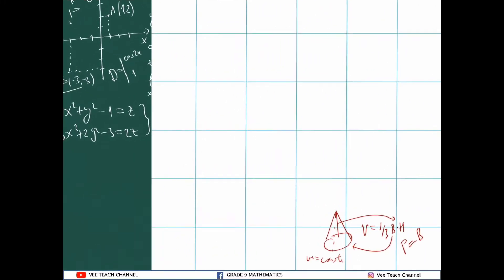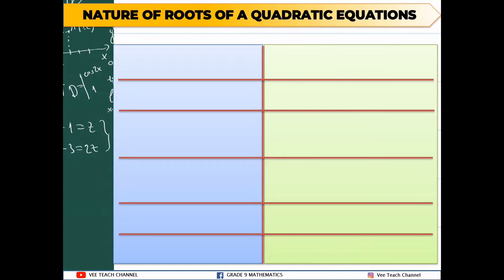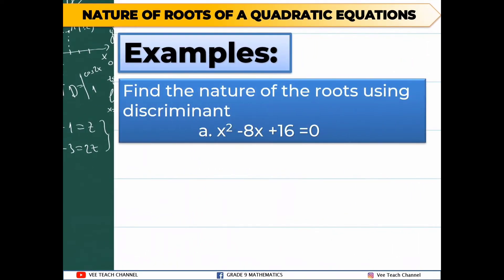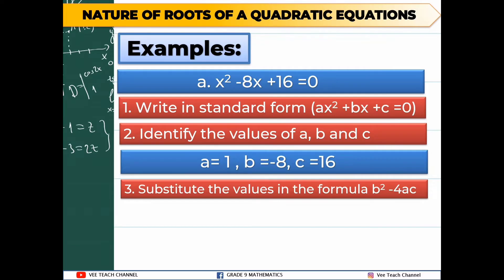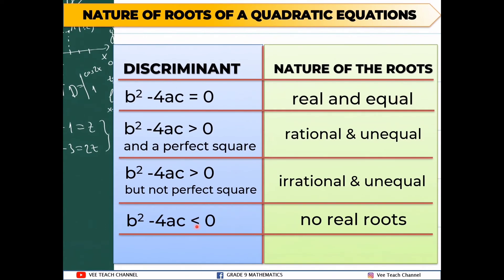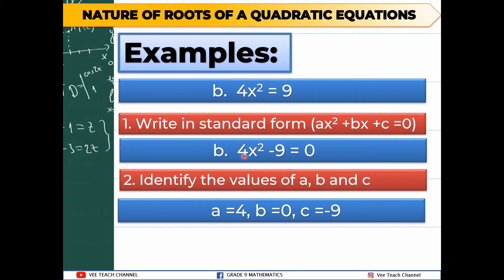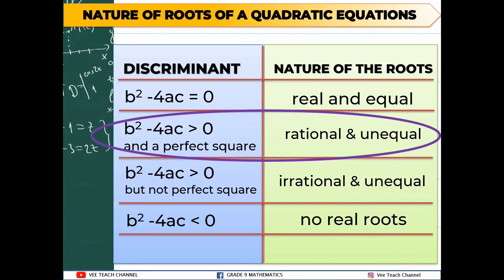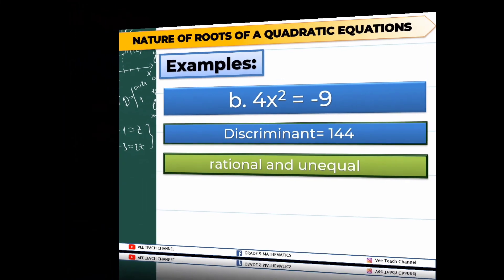NATURE OF ROOTS OF QUADRATIC EQUATION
Finding the discriminant and describing the nature of the roots of quadratic equation

INSTAGRAM : Vee Teach Channel

FB Group: Blended Learning for New Normal